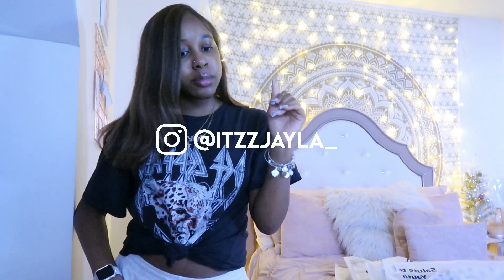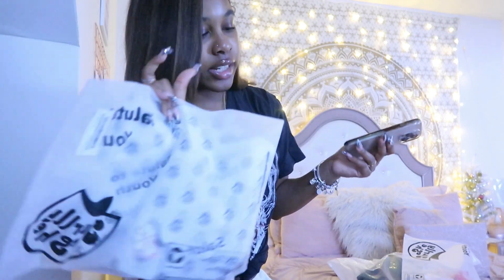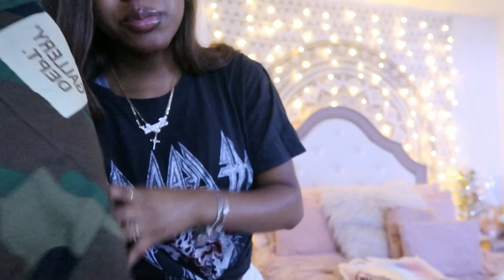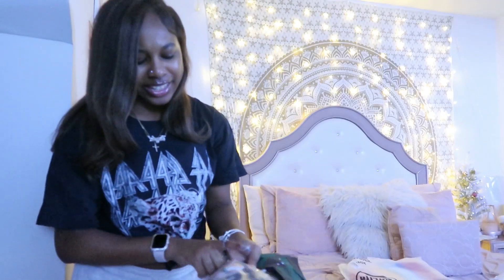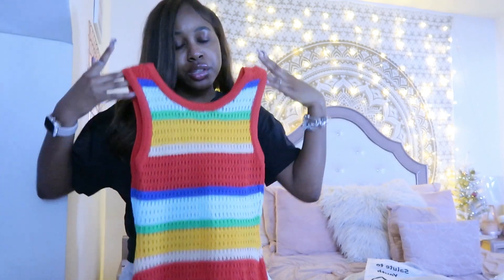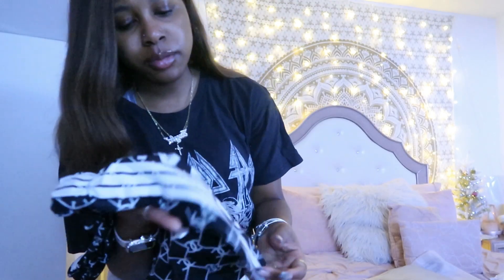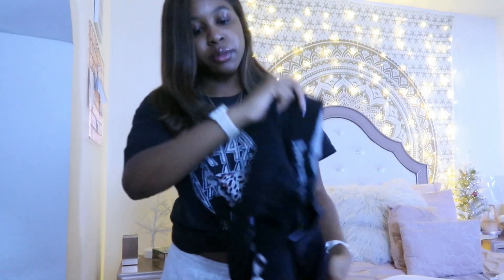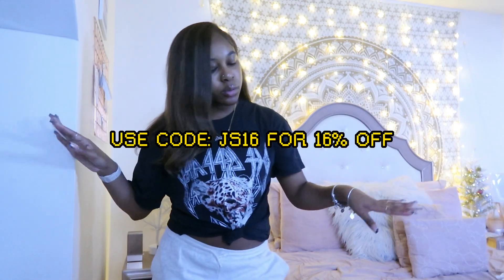Trendy Jurllyshe Summer Try-On Haul | LookBook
♡SHOP ITEMS LINKS ♡
Item 1(M) Black

♡ FAQ ♡
Camera: canon g7x mark ii
Editing Software: CapCut
Thumbnail Software: Canva & Phonto